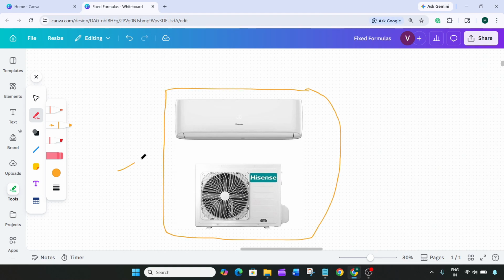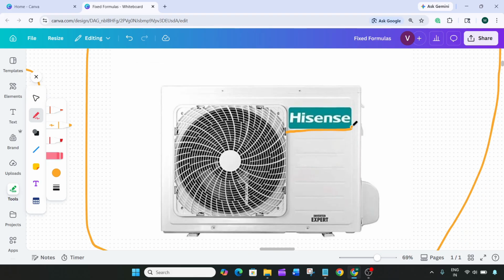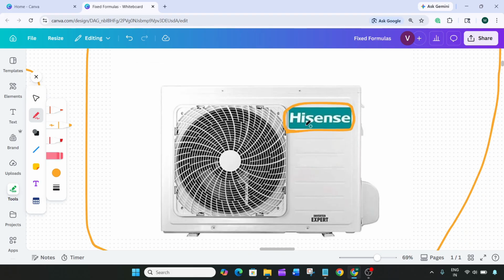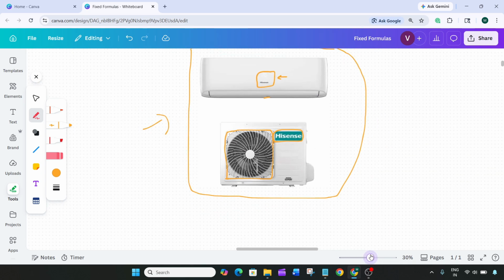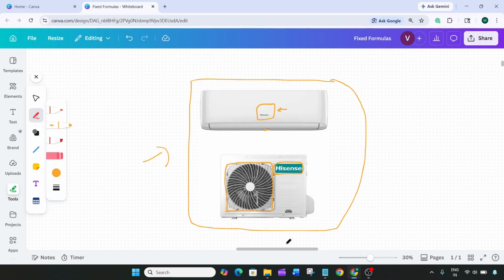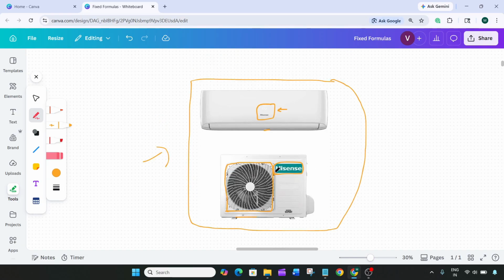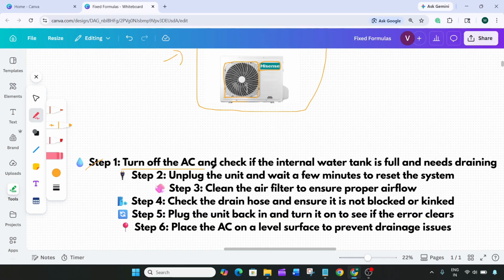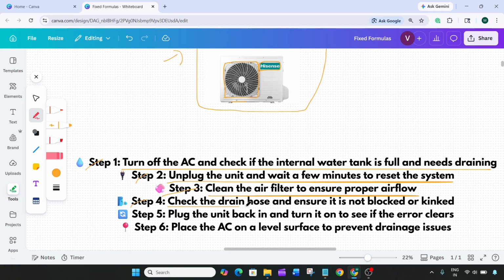How to Fix Hisense Air Conditioner That Keeps Saying E5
Welcome to the Fixed Formulas YouTube channel! In this tutorial video, I will show you How to Fix Hisense Air Conditioner That Keeps Saying E5